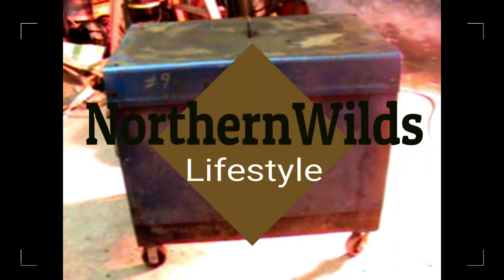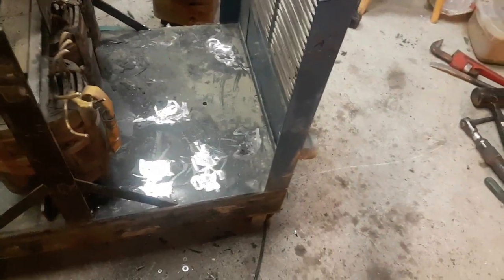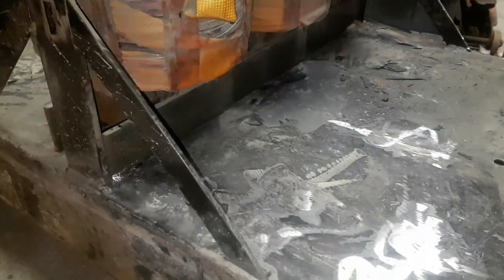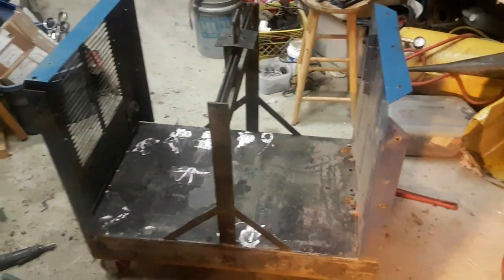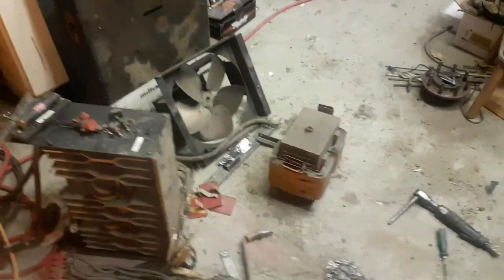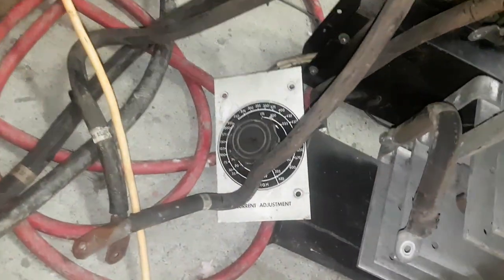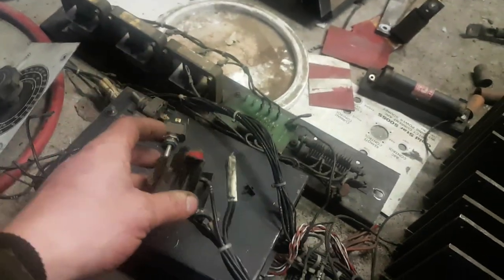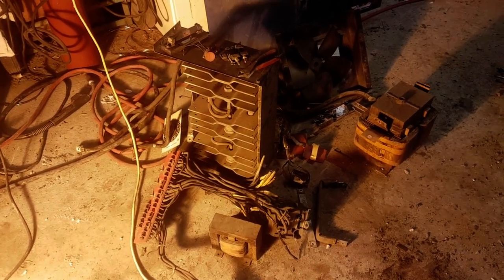Recycling a Three Phase Arc Welder for Scrap Metal and a Shop Project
Sorry for the initial poor video quality, I tried using my old camcorder and I guess it is too old lol. I switch to a better camera shortly.

In this video I tear down a huge welder that was surplus to my needs and I didn't manage to sell complete. My intention was to sell the copper but when I got into it I found that most of the windings were aluminum. I had a fun project in mind for the body of the welder so it wasn't a total loss. All in all though unless it is a really old welder from say the 50's it most likely won't pay to cut it up. This Miller Gold Star 500SS was built in 1973 and took a few hours to strip, cut up the transformers and finish my shop project with the body.

My advice is sell it rather than scrap it, save your time in the long run!